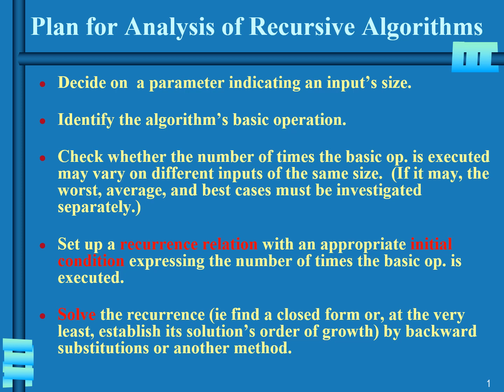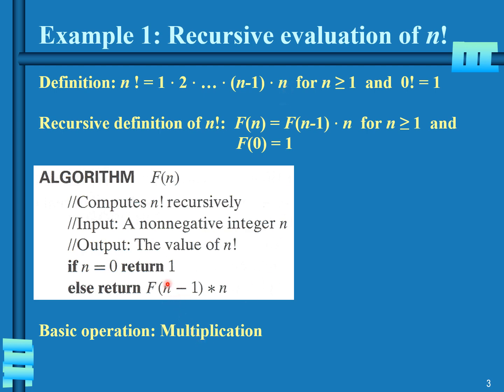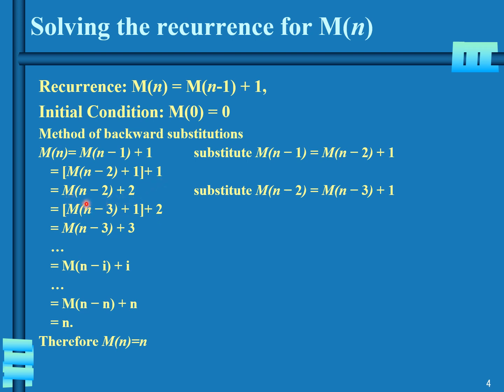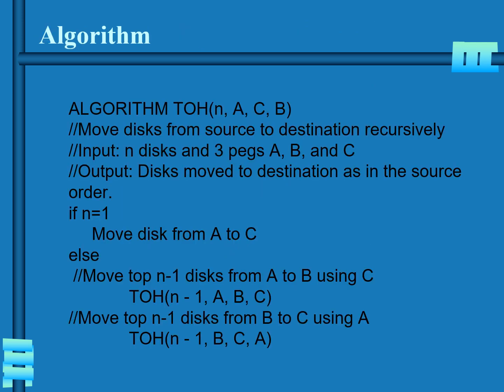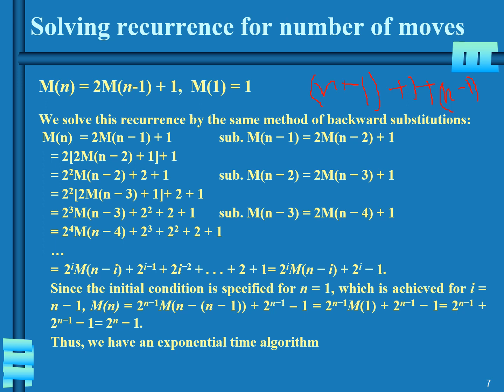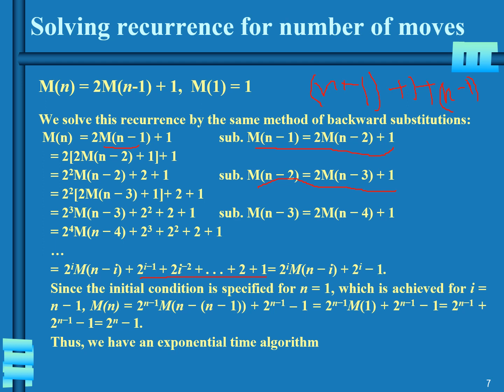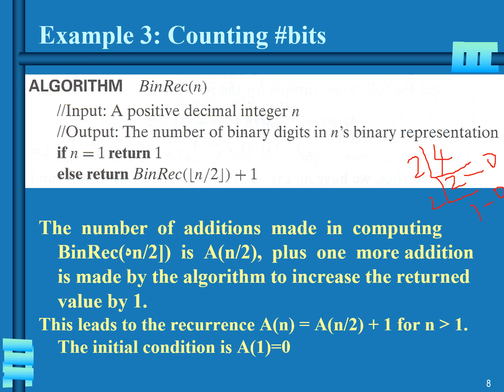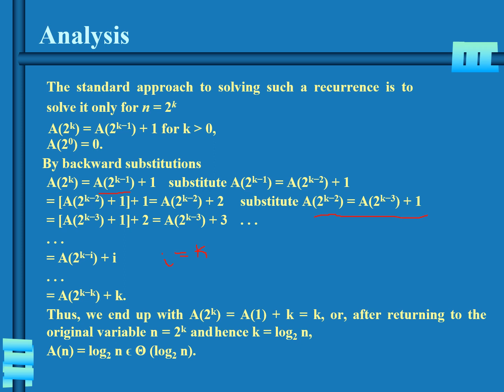Recursive Algorithm analysis